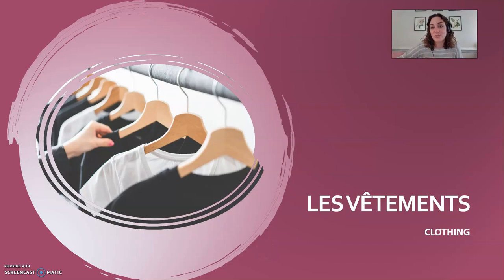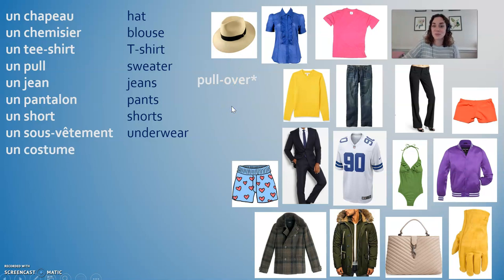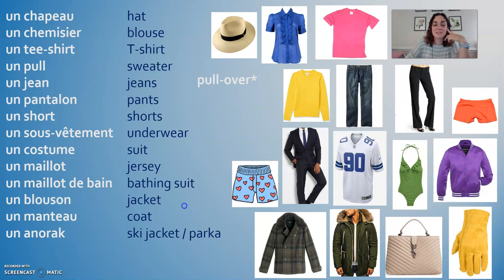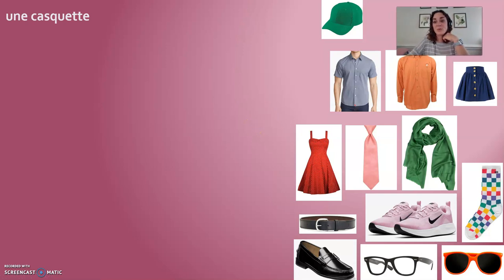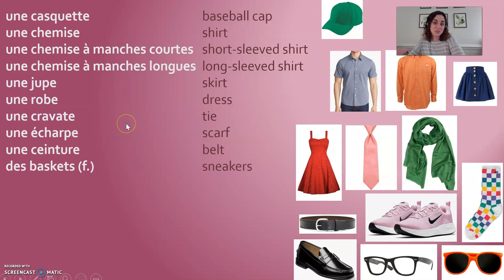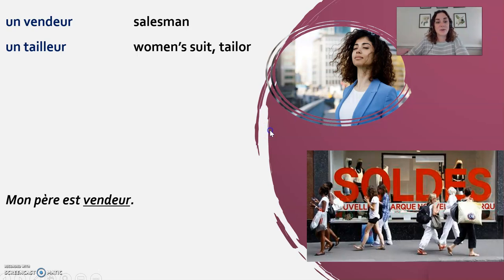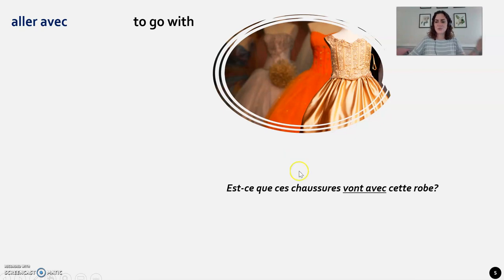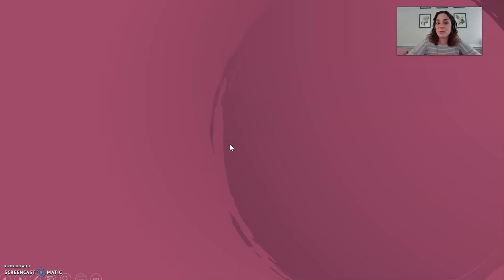Les Vêtements - French Clothing Vocabulary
Vocabulary list from VHL D'accord Book 1